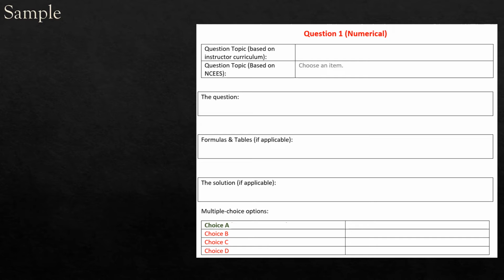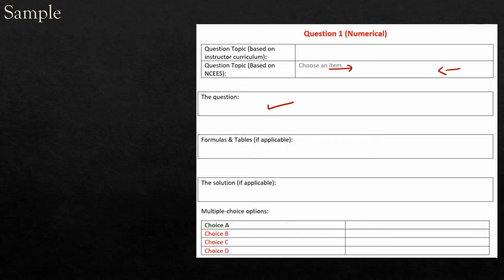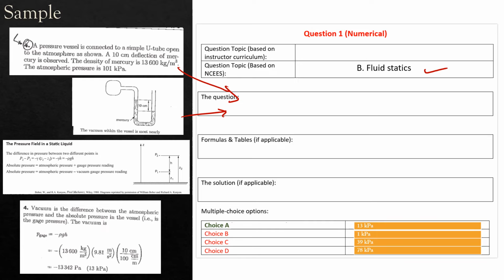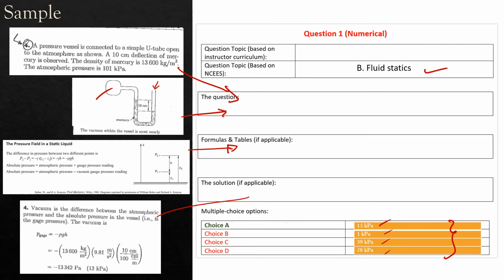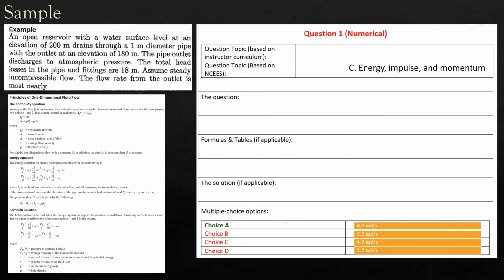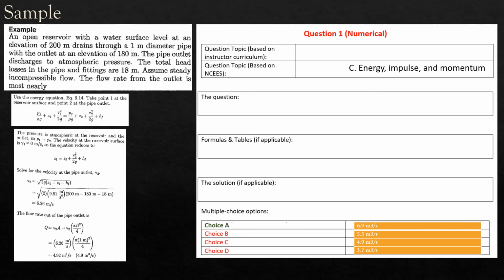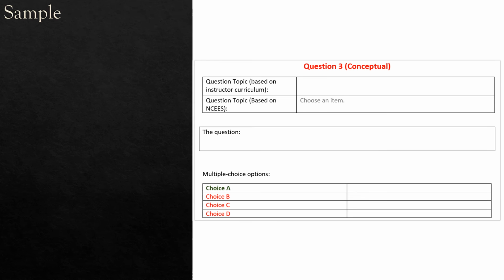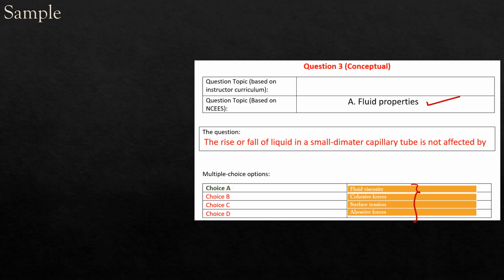Exit Exam Presentation MEP290